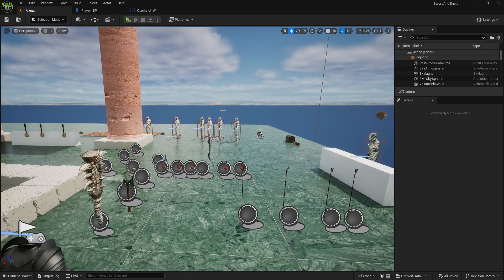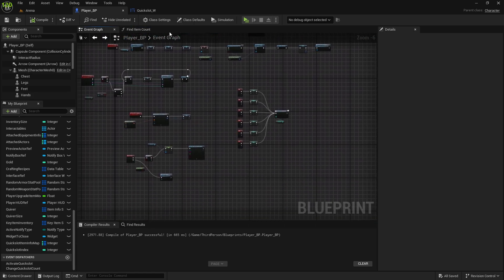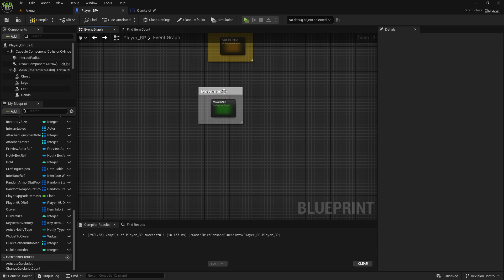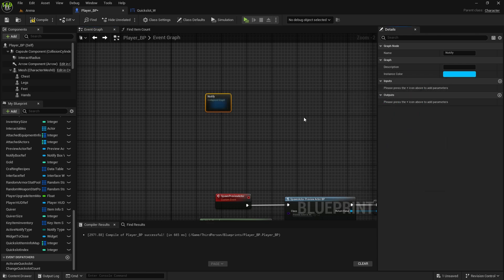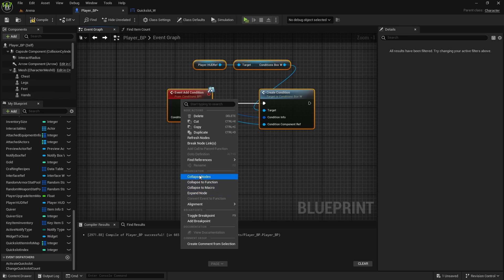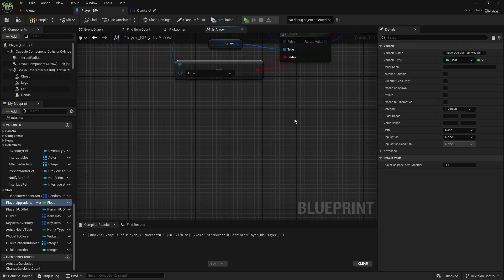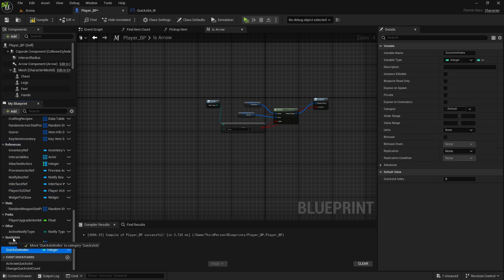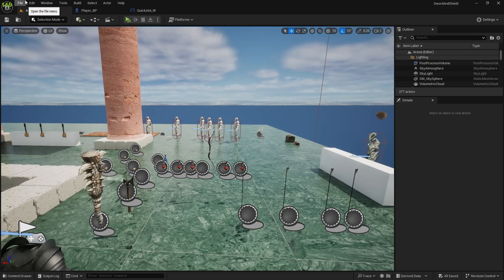RPG Tutorial 105. Tidy up (Unreal Engine 5)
0:00 Fix quickslot overlay
1:58 Tidy up